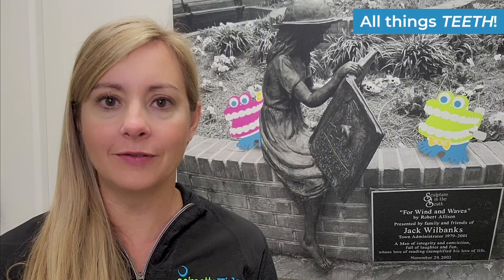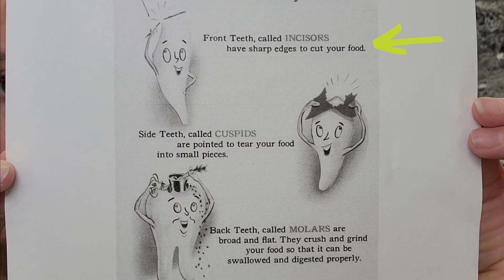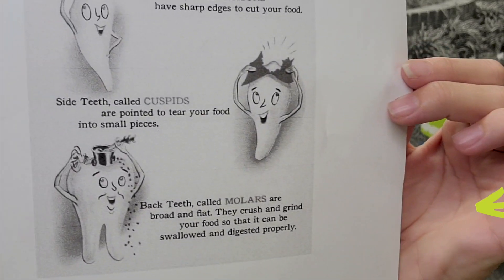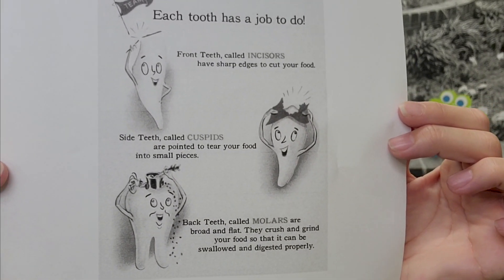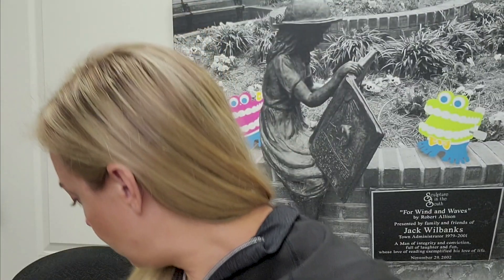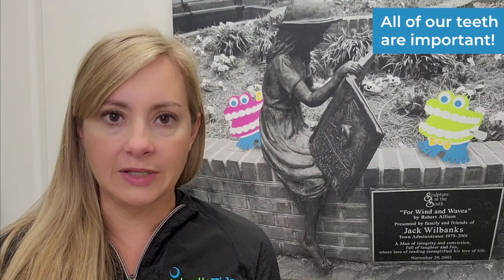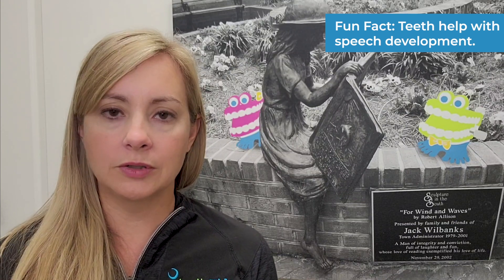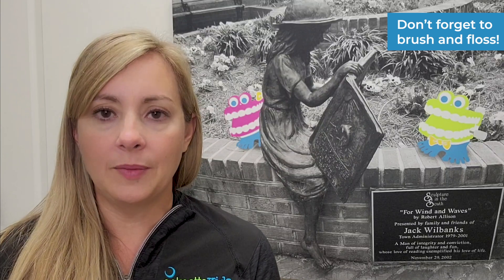What are the different types of teeth in our mouth and why are they important?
The different types of teeth
In this video Dr. Kimberly Duffey DMD talks about the different types of teeth we have in our mouth during the different stages of our lives.

Palmetto Kids General Dentistry and Orthodontics is located at 101 Patriot Lane, Summerville, SC 29486 located 3 miles east of I-26 and provides general dentistry to kids and orthodontics to children and adults in Summerville, Charleston and the surrounding area.